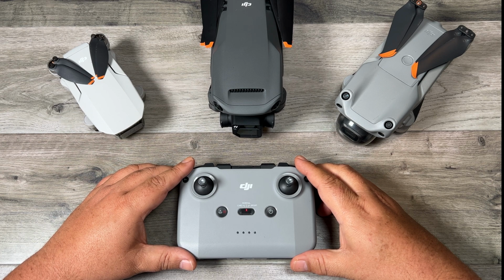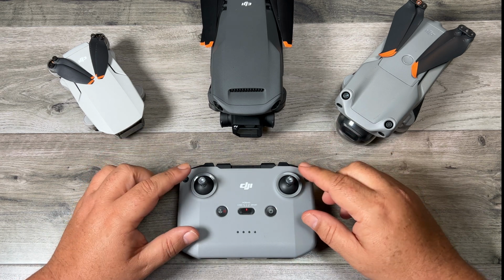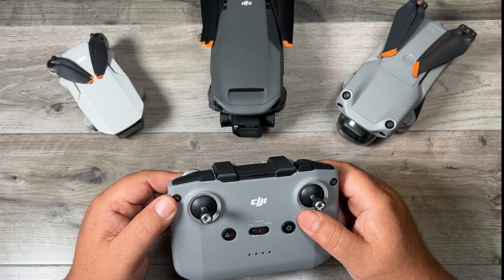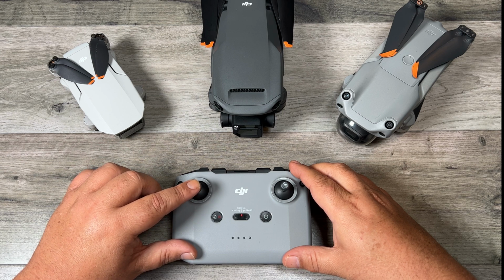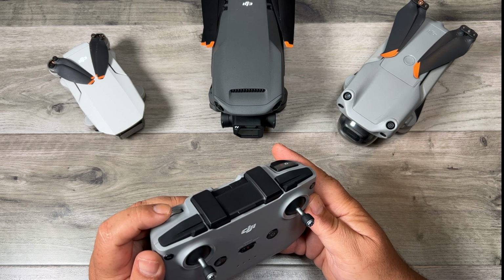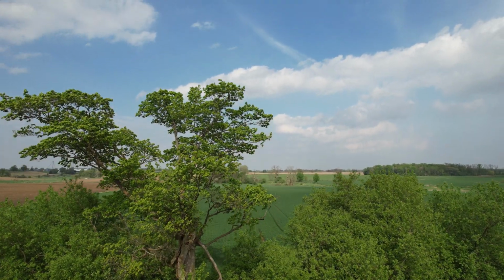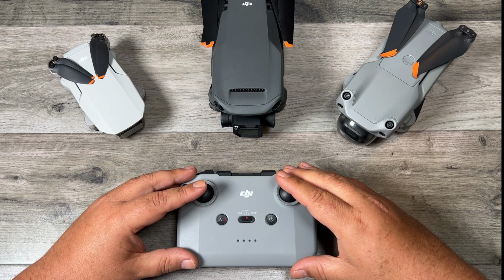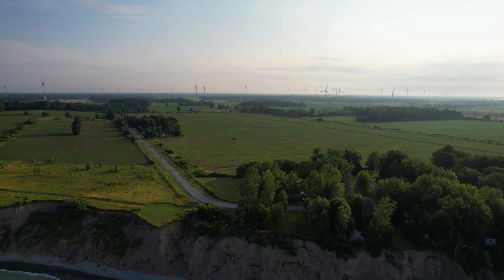10 Easy Cinematic Drone Moves for Beginners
If you have just purchased your first drone and you want to learn how to fly and capture cinematic footage I have put together this video going over 10 easy cinematic maneuvers that beginner drone pilots can master quickly and can help you take your drone footage to the next level. I show you all the stick movements and any tips that you may need to know to help you learn how to capture incredible content. With a bit of practice, you will go from a beginner to a pro in no time at all. No Matter whether you fly the DJI Mini 3, DJI Mini 2, DJI Mini SE, DJI Air 2S, or any other drone you can follow along as all the principles are the same.

DJI Mini 3 Pro (USA)
DJI Mini 3 Pro (CAN)

DJI Mavic 3 (USA)
DJI Mavic 3 (CAN)

DJI Air 2S (USA Amazon)
DJI Air 2S (CAN Amazon)

DJI Mini 2 (USA Amazon)
DJI Mini 2 (CAN Amazon)

DJI Mini SE (USA)
DJI Mini SE (CAN)